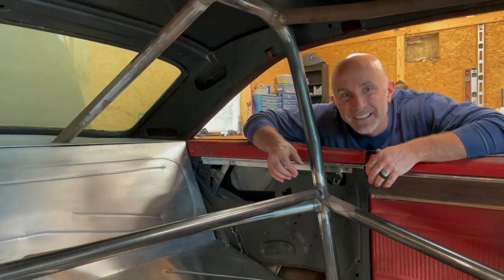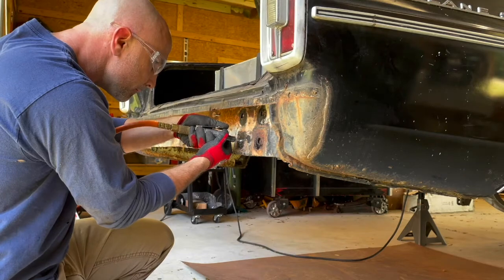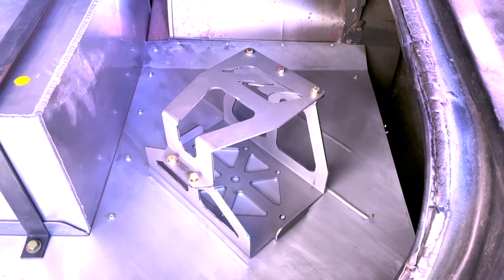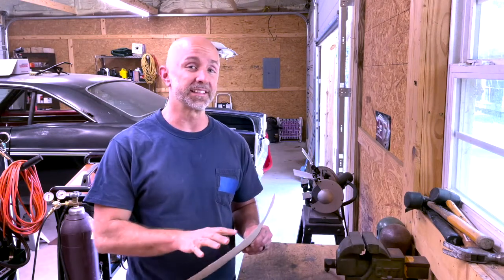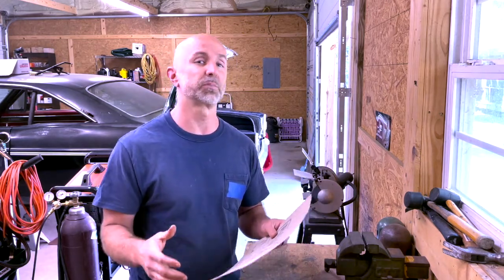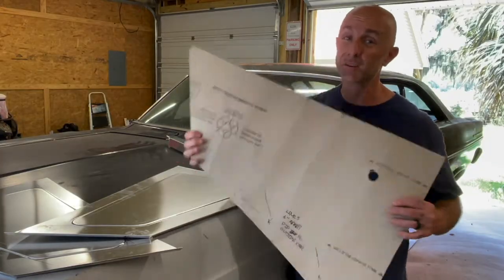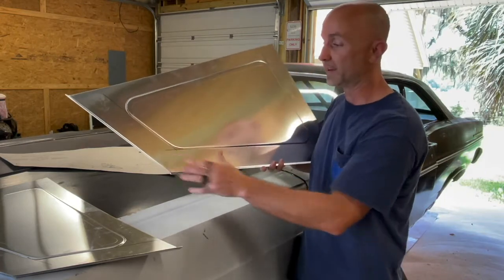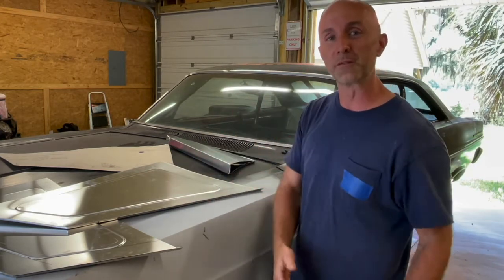66 Fairlane Video #3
Trunk to trans tunnel going on the custom sheetmetal interior for this tube frame gasser themed build!
Post in comments your vote for the battery disconnect location